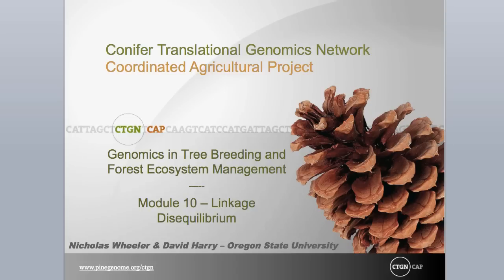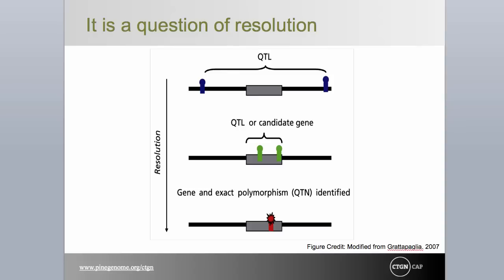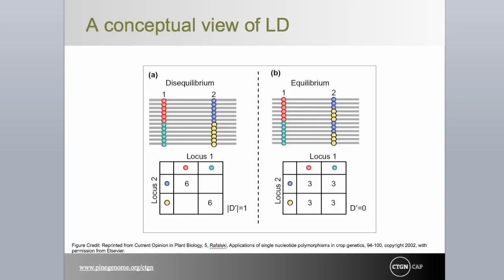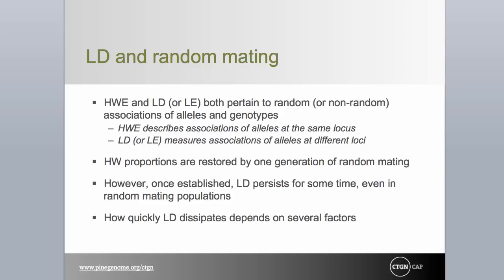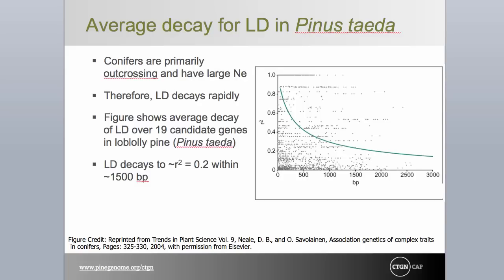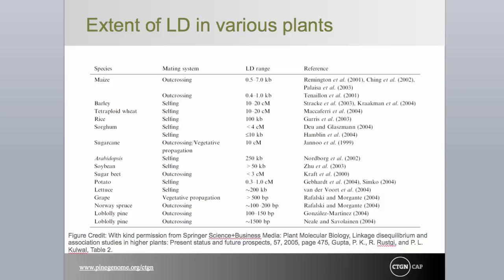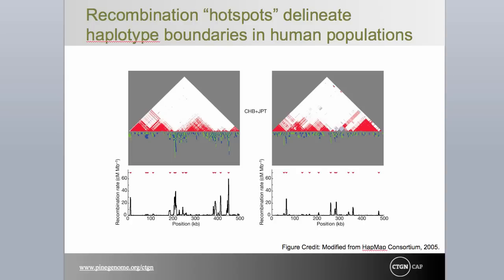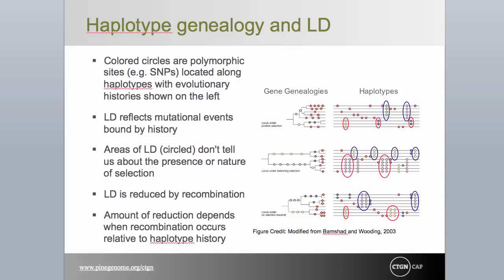Module 10: Linkage Disequilibrium - Conifer Translational Genomics Network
This is the tenth module in a series of 16 developed by the Conifer Translational Genomics Network (CTGN). This module explores the foundations of linkage disequilibrium (LD) and provides tree-specific examples.